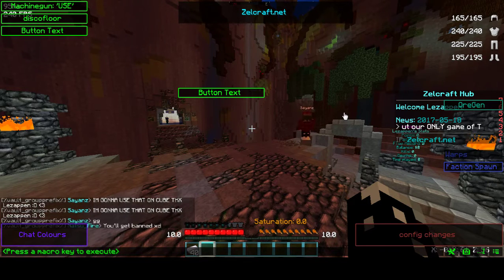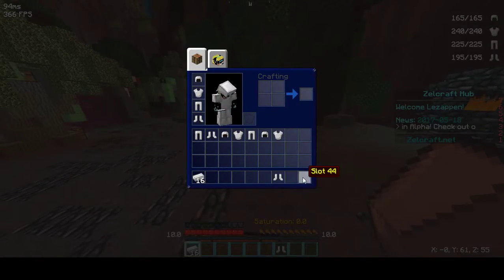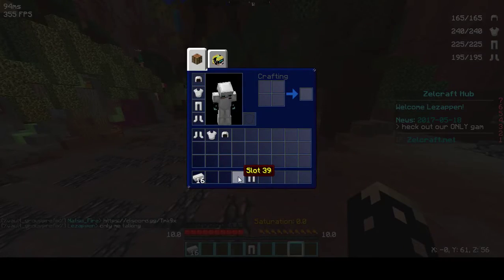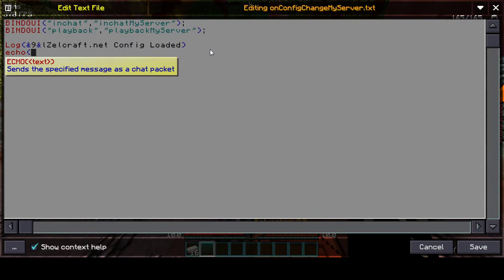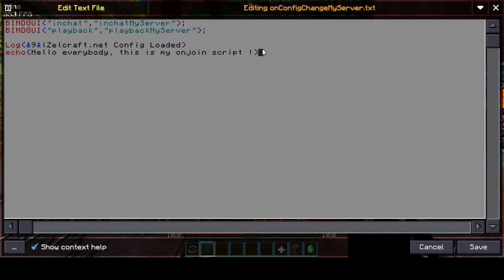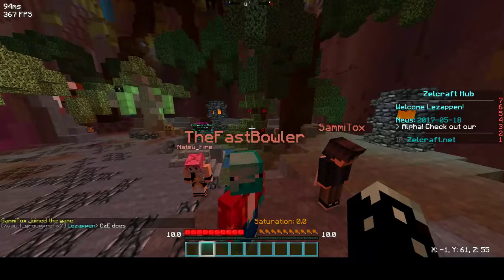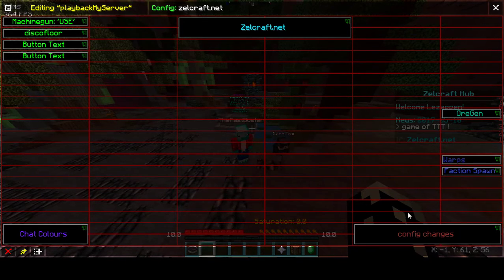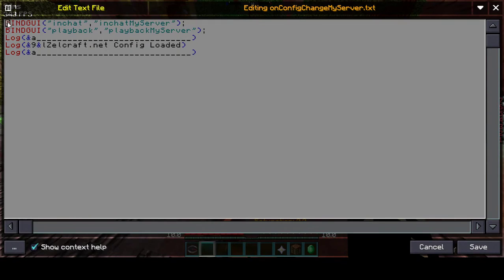Auto GG and other macro mod script stuff Pt2 (Binding GUI's)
My server:
IP: Zelcraft.net = /Minigames

Thena
IP: play.cubecraftgames.net
I'll be releasing my texture pack when I hit 500 subscribers.
Better HUD mod:
Better player models
My server: IP: Zelcraft.net (/server minigames)

Other games I play:
Hearthstone: